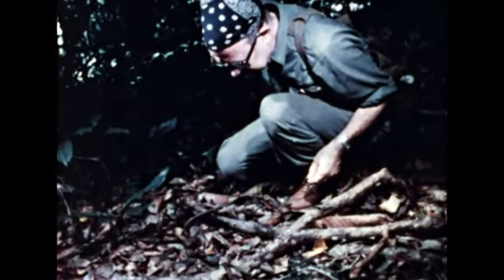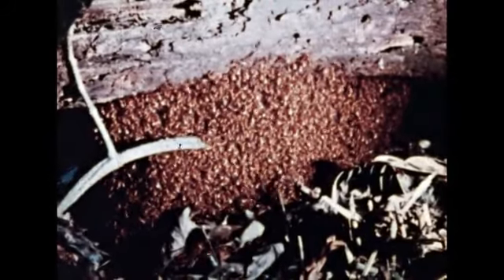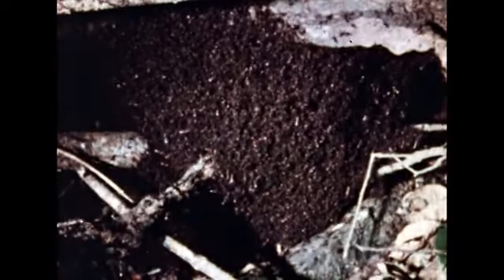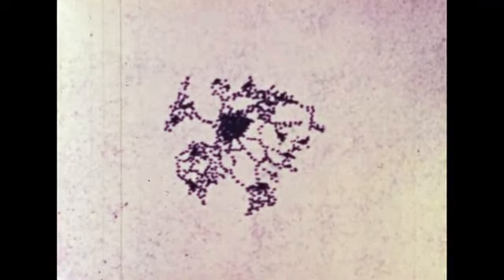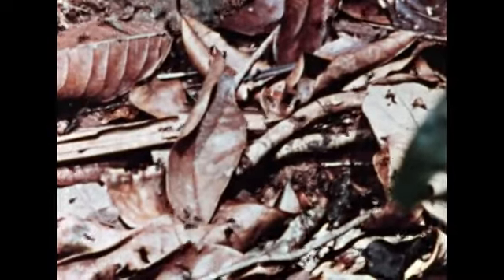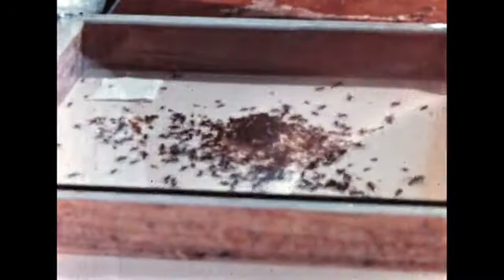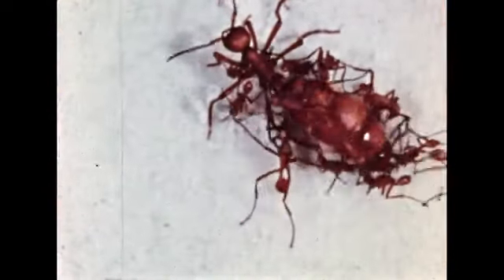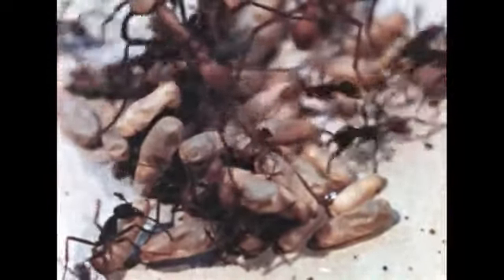Army Ants : A Study in Social Behavior (1968)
From the Encyclopaedia Britannica Educational Corp.